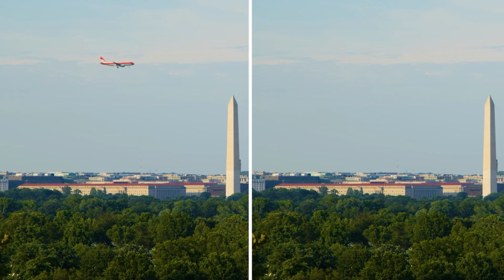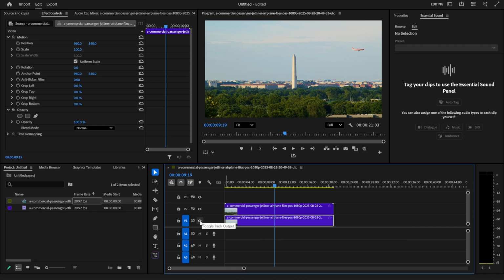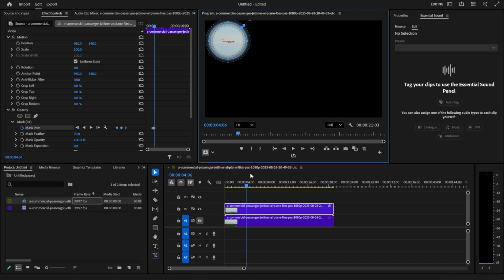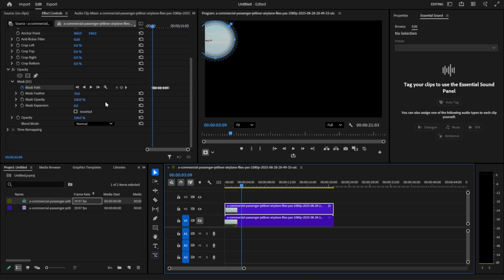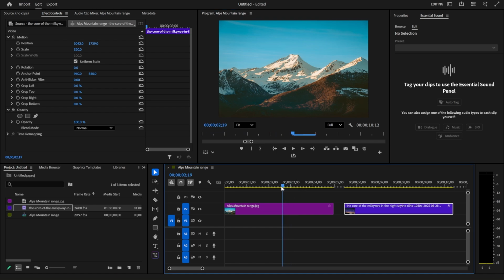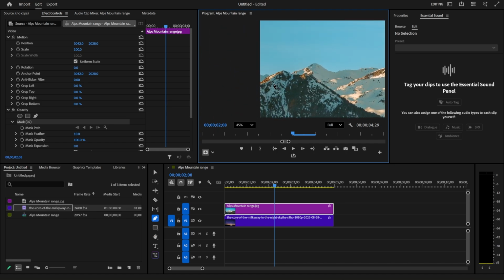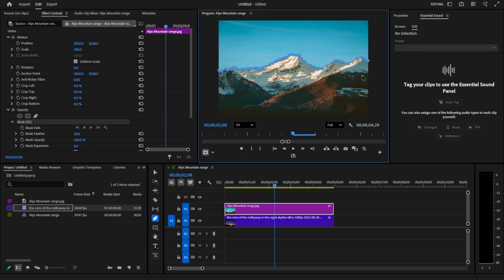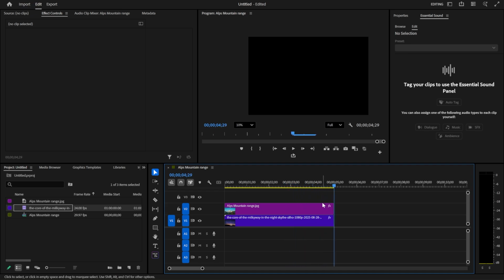Learn Creative Masking Examples in Adobe Premiere Pro!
In this Adobe Premiere Pro masking tutorial, I walk you through two creative techniques: first, how to remove unwanted objects from your footage using a clean, precise mask, and second, how to replace the sky by building a smooth, accurate mask that blends naturally into your scene. This video focuses on simple, practical masking steps that anyone can follow, making it perfect for beginners and editors who want to improve their object removal skills and learn an easy, effective sky replacement method inside Adobe Premiere Pro.

Timestamps:

00:00 - 00:12 - Intro
00:12 - 02:25 - Removing Unwanted Objects
02:25 - 04:26 - Creative Background Replacement